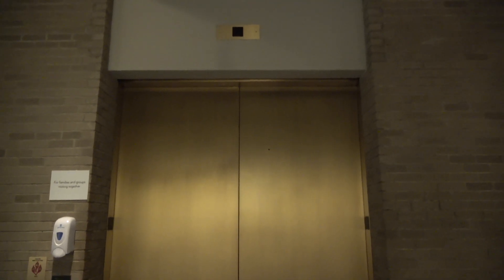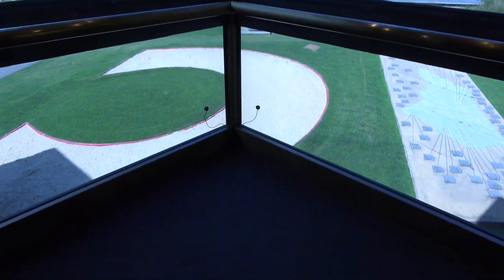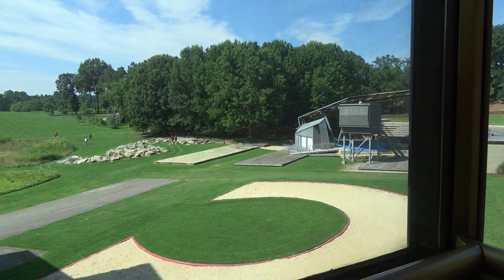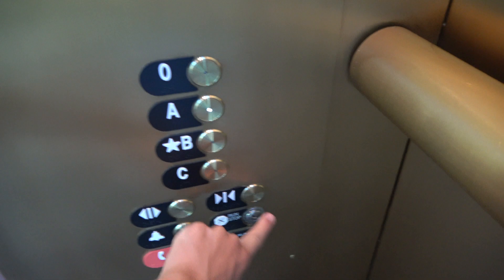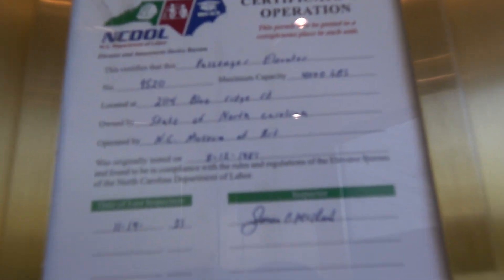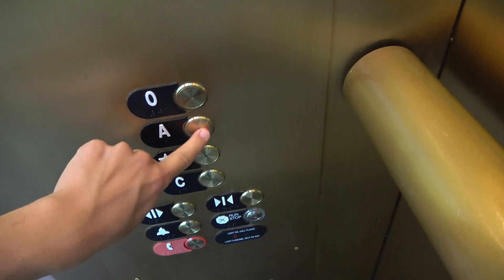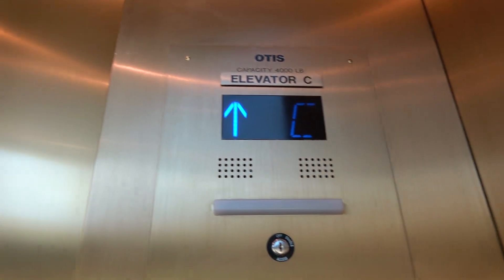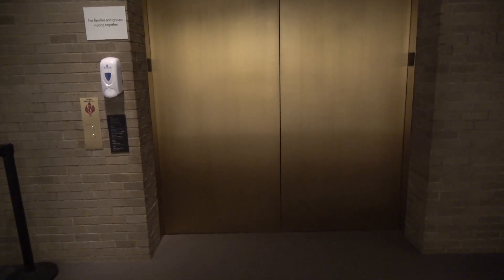TRIANGULAR! Otis Series M2 Hydraulic Elevators at North Carolina Museum Of Art in Raleigh, NC.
Video Recorded on July 23, 2022: I've never in my life seen an elevator cab design like this before! This is not just a glass elevator, BUT it's a triangular-shaped glass elevator! Doors are SUPER WIDE and tall too! Anyway, this elevator originally had GAL fixtures until it got modernized with Series M2 (original brand was still Otis). First time I came here 7 years ago, this elevator was broken. Evan (@EWPA14) has a video of this elevator when it was still original. But I absolutely LOVE the view. It's SOOO BEAUTIFUL! :D While I may not like the mod itself, but this is still great as it is! Speaking of an original Otis GAL, just wait until you see the staff elevators here! Installed in 1981, modernized in between 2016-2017.